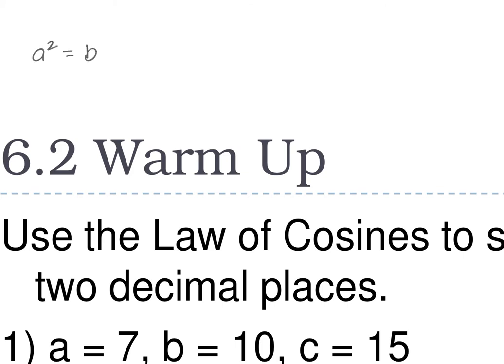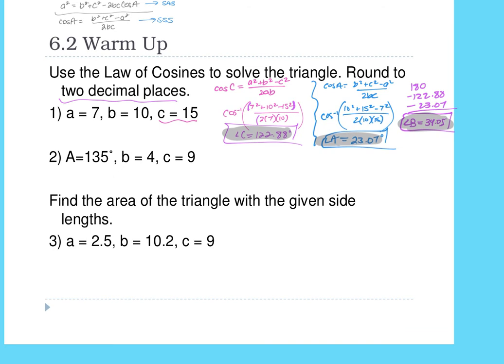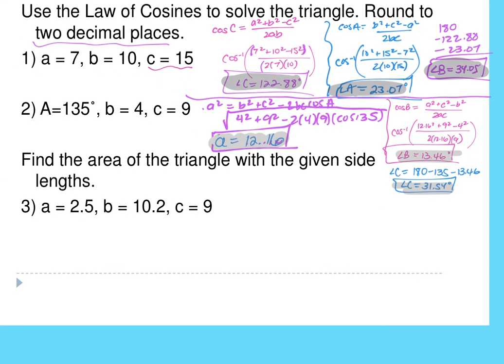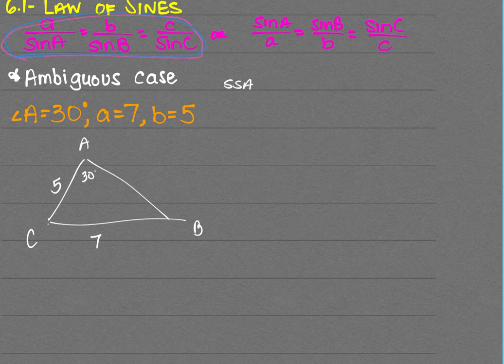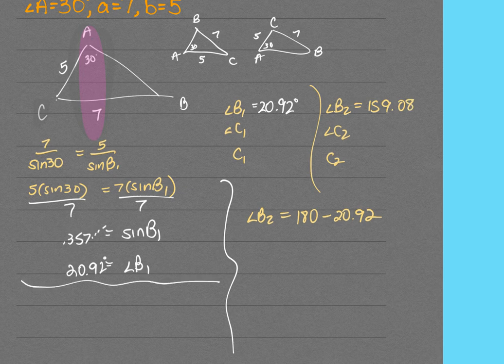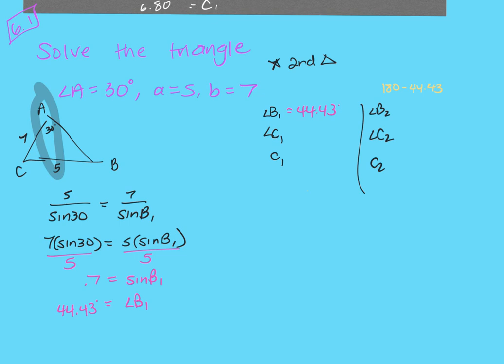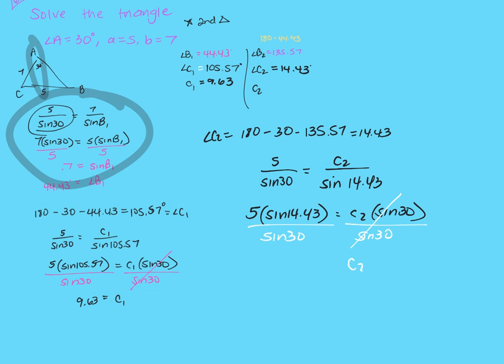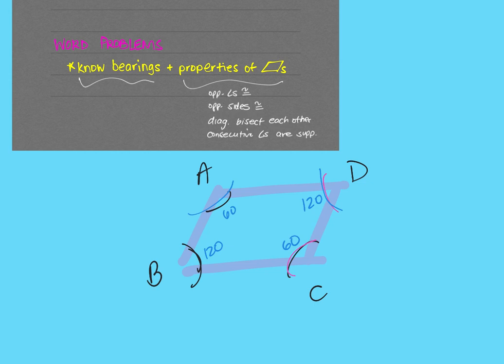1.7_6.2 warm up and quiz review.mp4